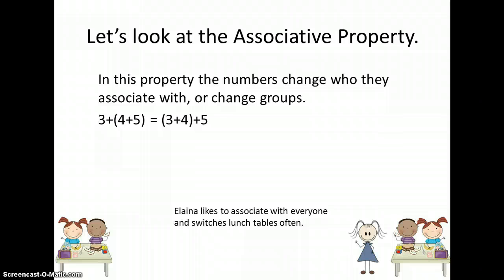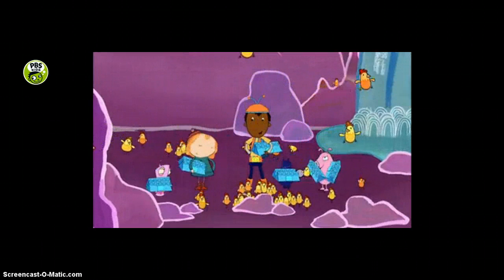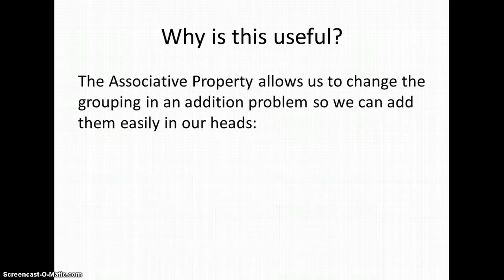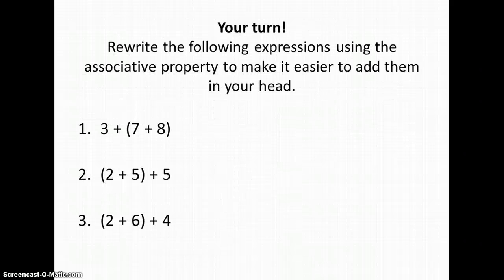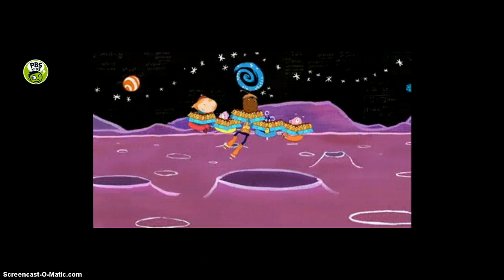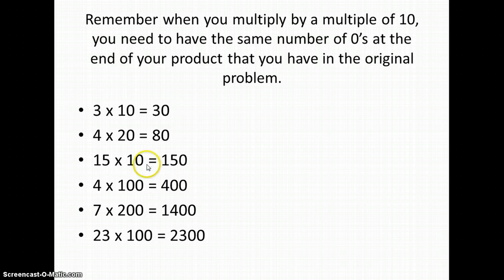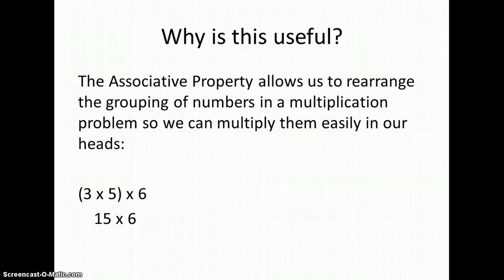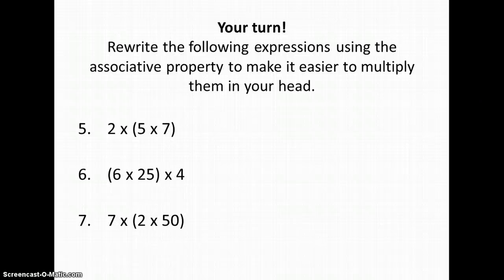Associative Property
Watch this video, or portions of this video, as many times as you need to.  Complete all questions throughout the video.  Don't forget to WSQ in your notebooks.  Thank you PBSKids.org for the Peg + Cat musical interludes.